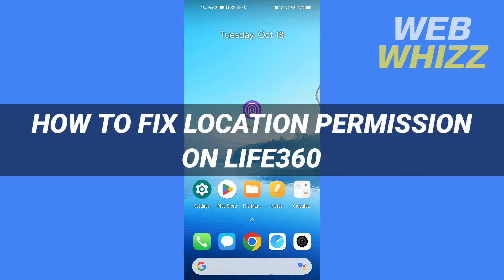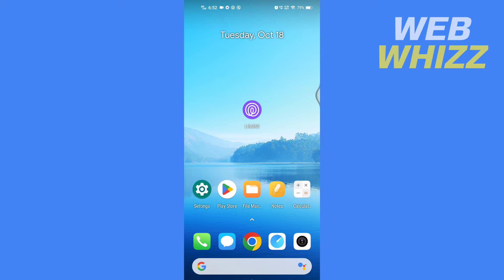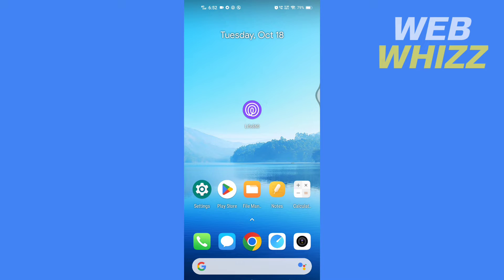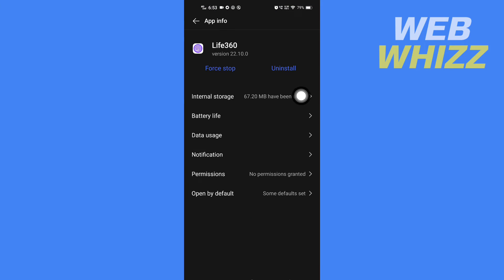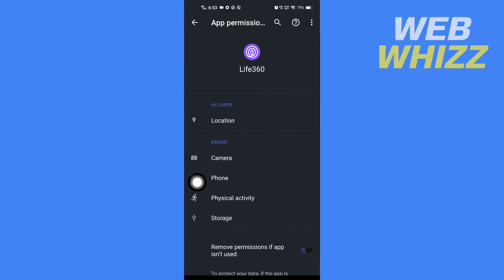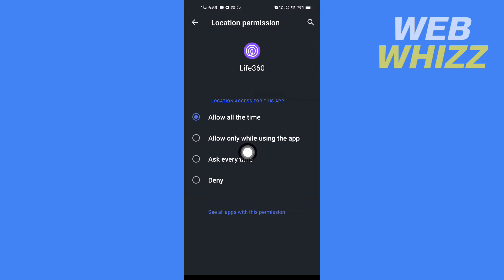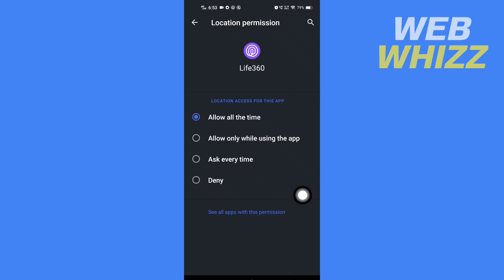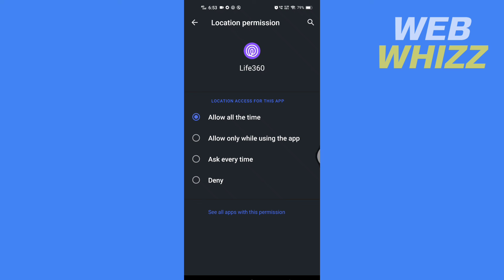How to Fix Location Permissions on Life360